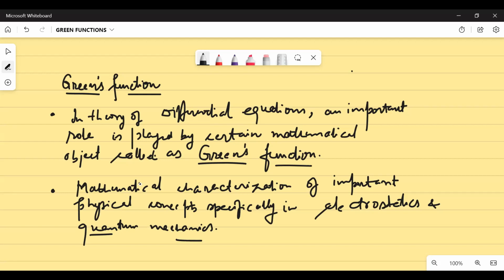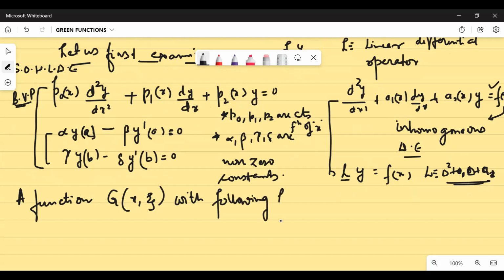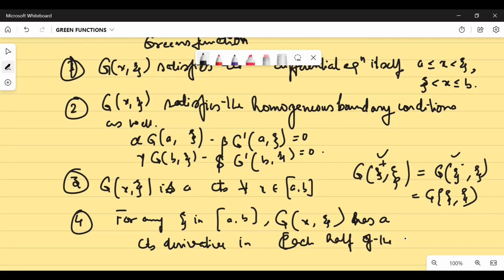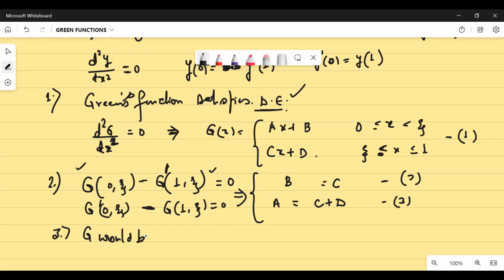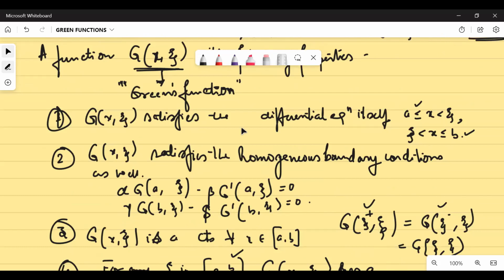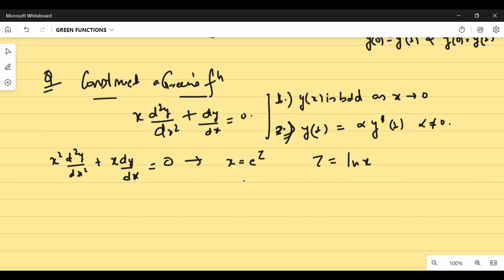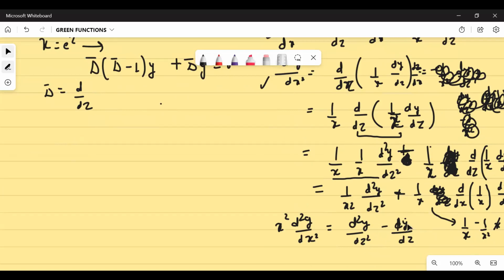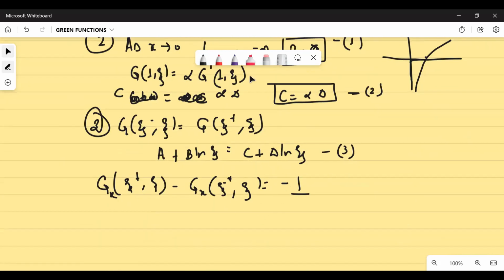Introduction to Green's function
This is an introductory lecture on Green's functions and solution of homogeneous differential equations.